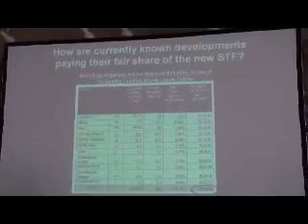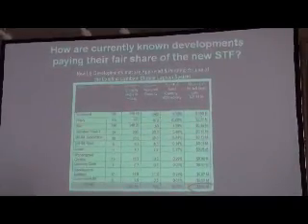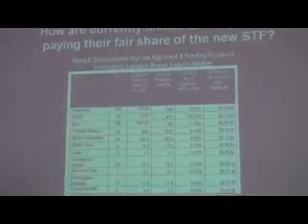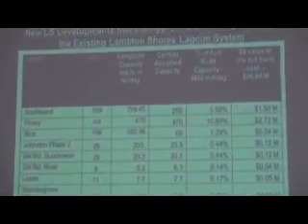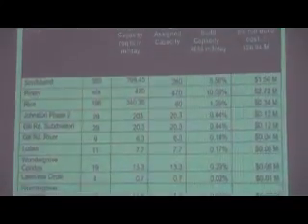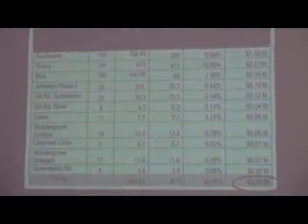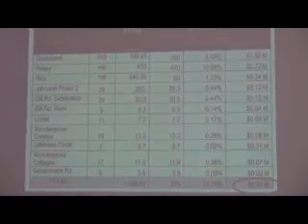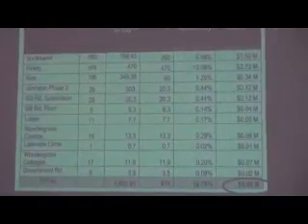Adhoc Public Presentation(7)